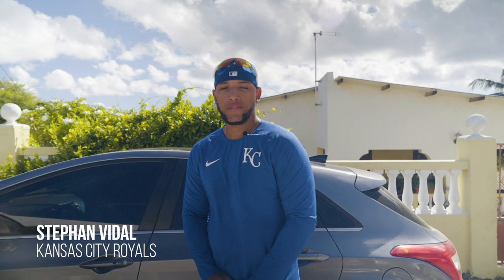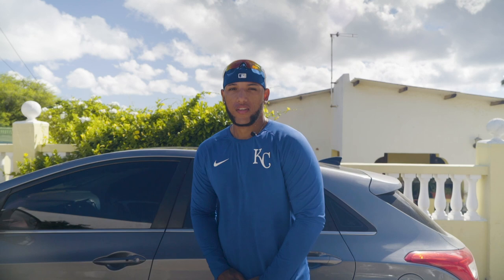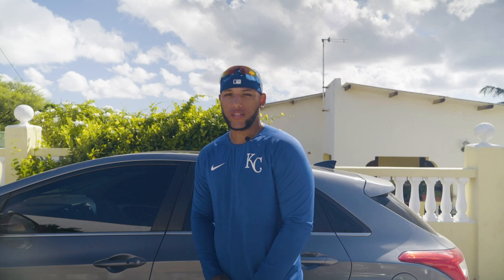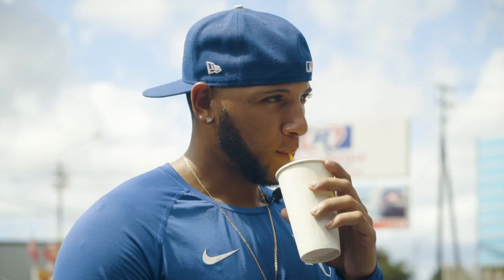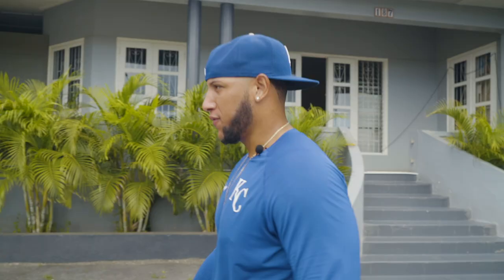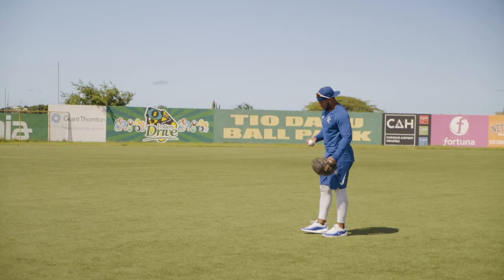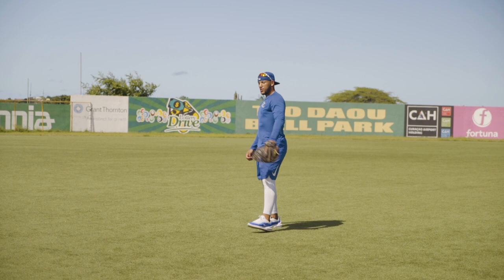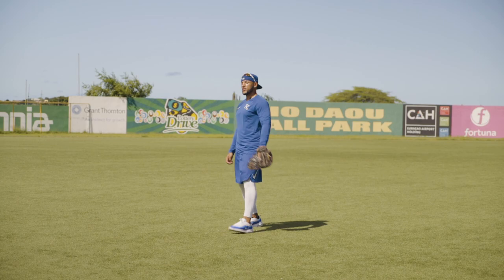Stephan Vidal Offseason Grind | Day In The Life With Island Sportlight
During the unusual 2020 off-season we had the opportunity to spend a day with Kansas City Royals prospect, Stephan Vidal on the beautiful Island of Curaçao.

Video Credits
Production: Island Sportlight
Camera & Edit: Zena Rigaud
Athletes: Stephan Vidal, Junior Martina, Shean Michel, Hainley Statia

Curacao, 2021